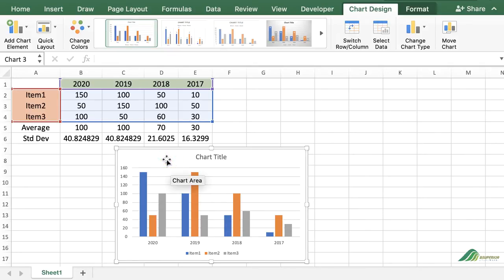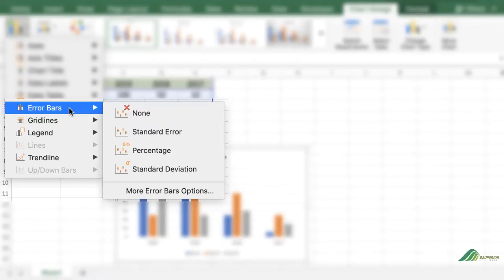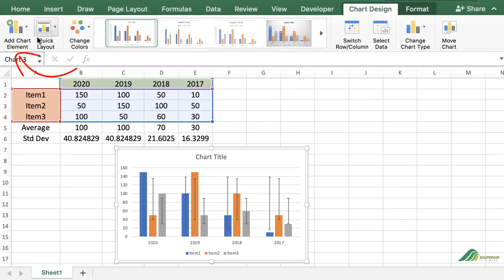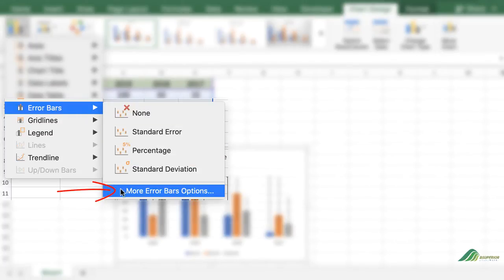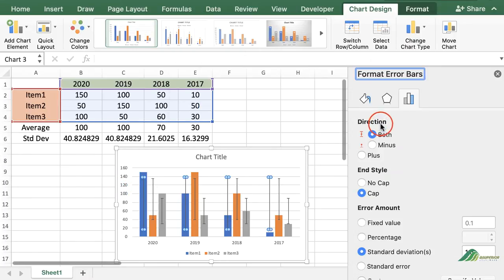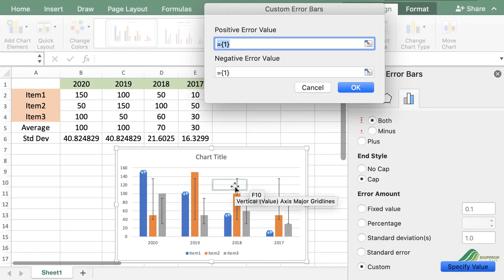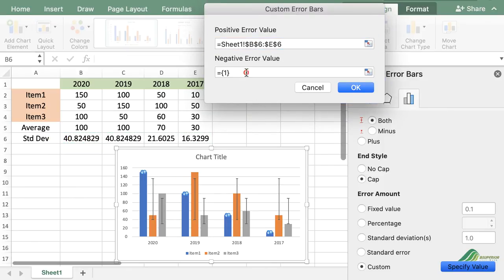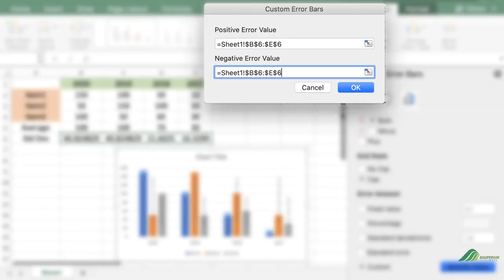How to Add Individual Error Bars in Excel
In this video, You will find out how to add individual error bars to a column chart in excel.
Read more to check other types of error bars and how to add them in Excel